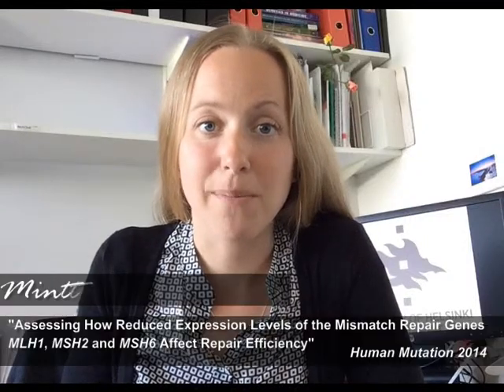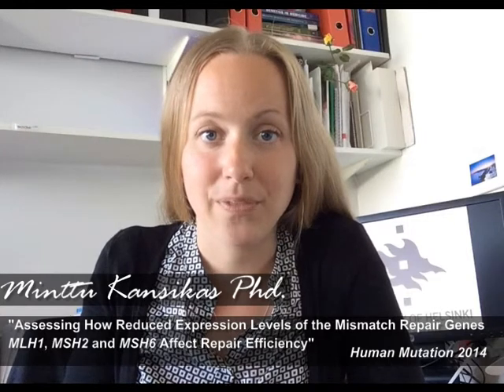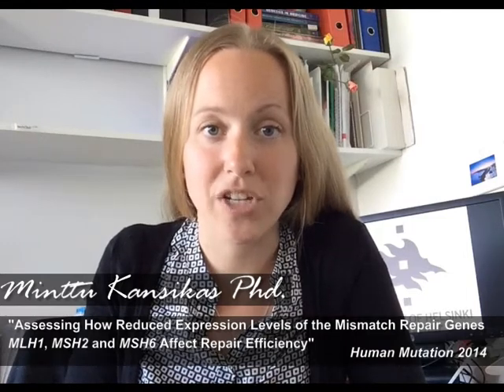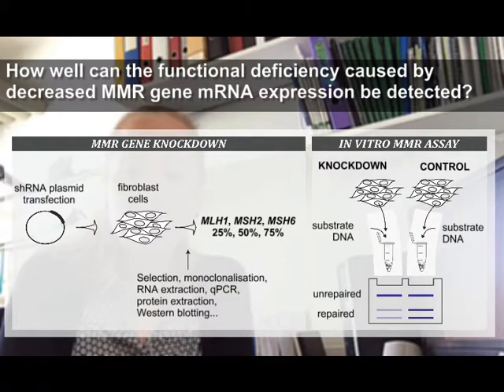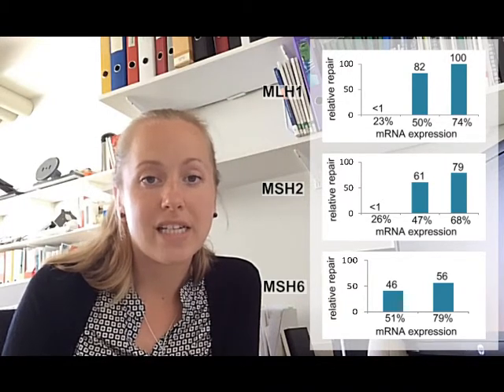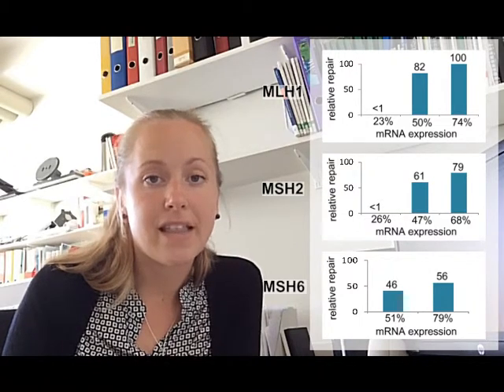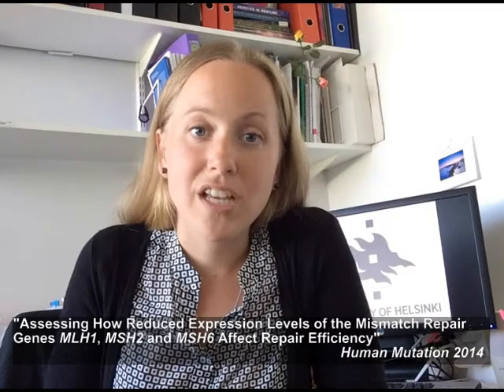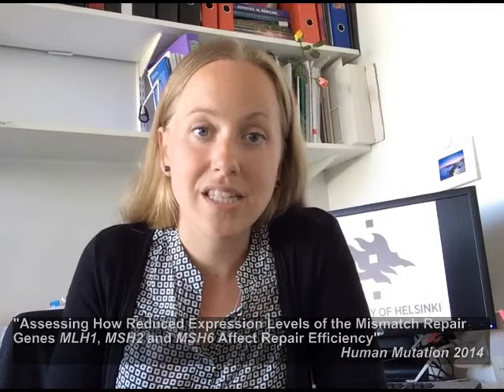Human Mutation - Minttu Kansikas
Video Highlight: Author, Minttu Kansikas on her recently published Human Mutation paper entitled "Assessing How Reduced Expression Levels of the Mismatch Repair Genes MLH1, MSH2, and MSH6 Affect Repair Efficiency".